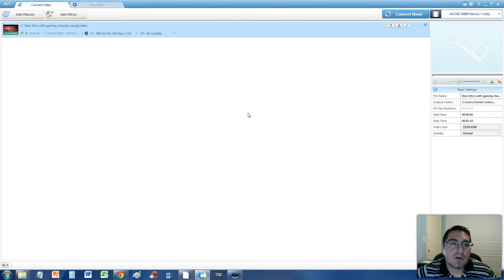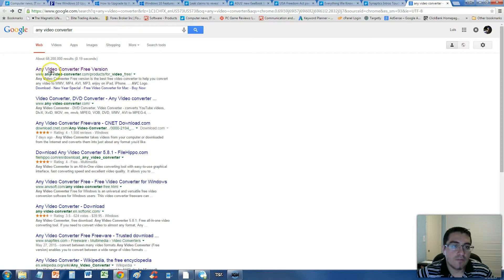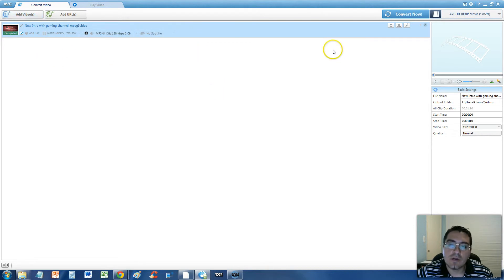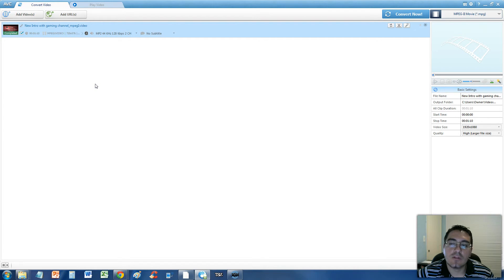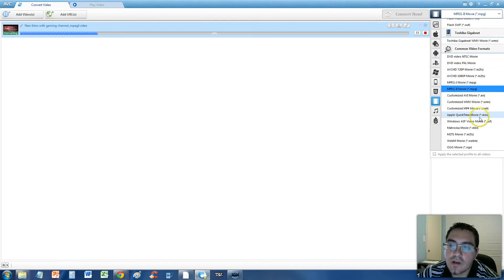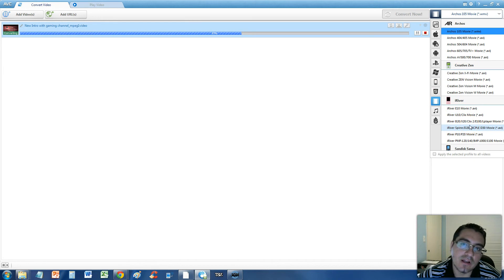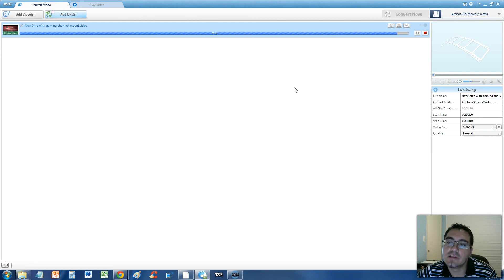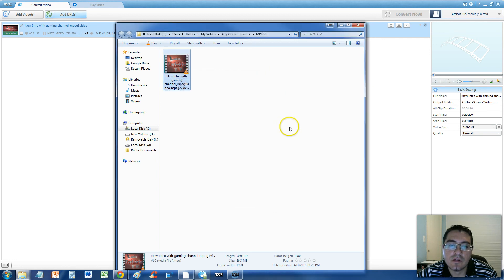How To Convert An MPEG Video File To Mpeg2 File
In this video I will show you How To Convert An MPEG Video File To Mpeg2 File!

. __________Recommended Software_____________

tune-up.